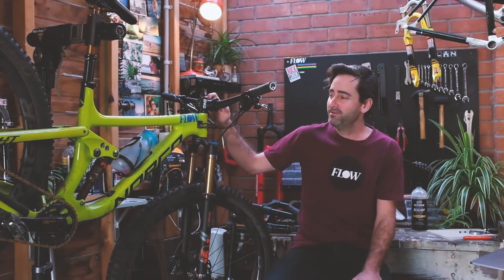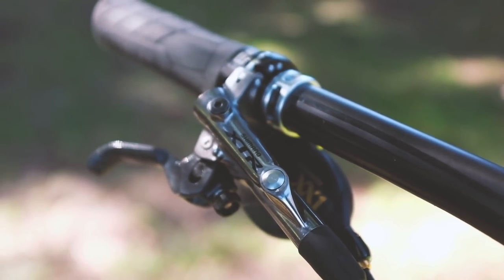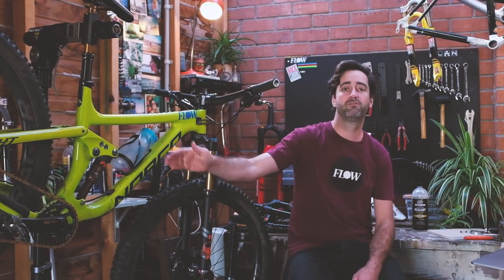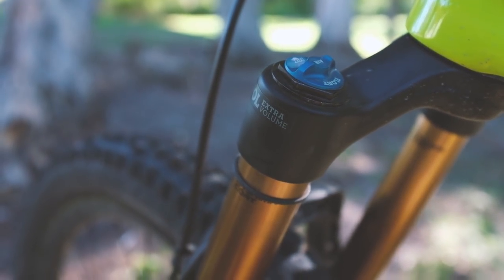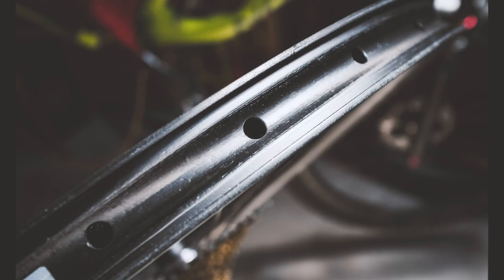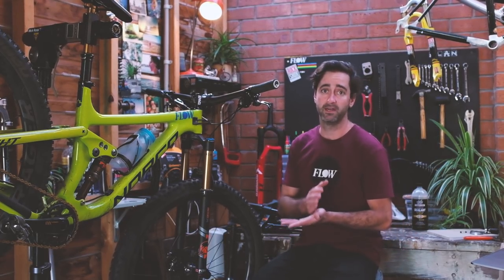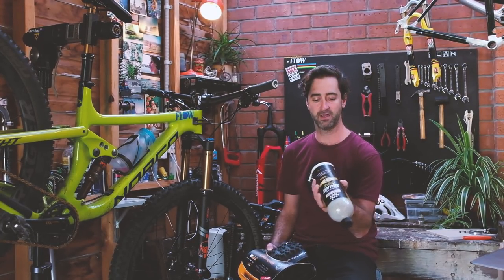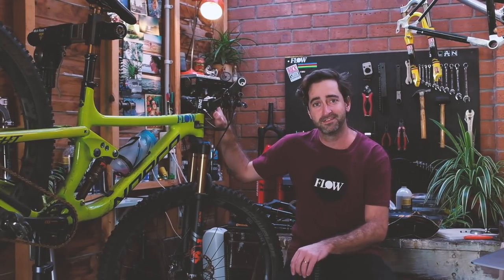Norco Sight C2 29er 2017 - Long Term Test - Flow Mountain Bike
As the old song goes, "this bike's been everywhere, man!" Our 2017 Norco Sight C2 29er has been unstoppable - we've ridden the wheels off this thing! For 12 months now, it's been the tireless test sled for all kinds of parts, it's super and predictable handling allowing us to really focus on the performance of whatever components we're reviewing.

Here Mick runs through some of the key items we've tested on this bike, how he's set it up currently, and what's in store. Enjoy!